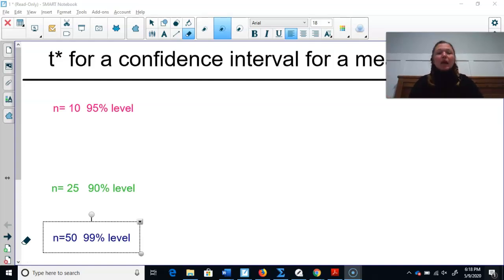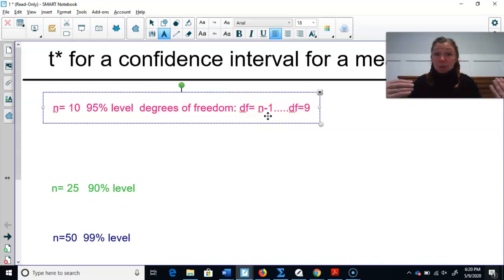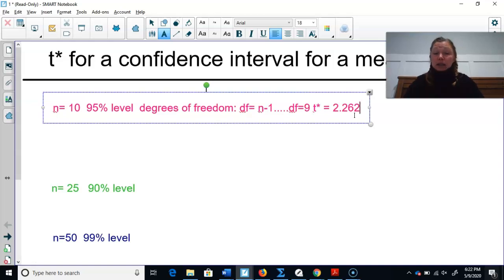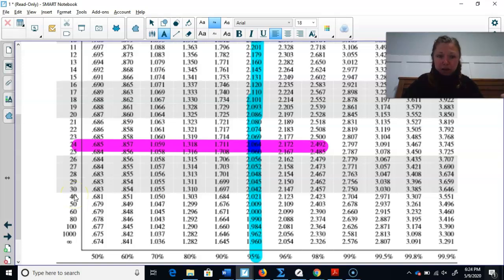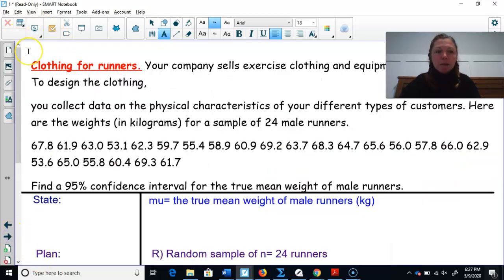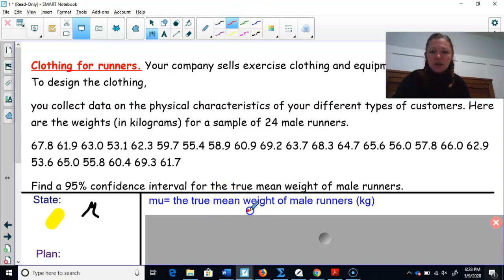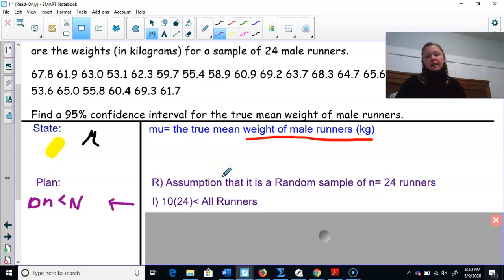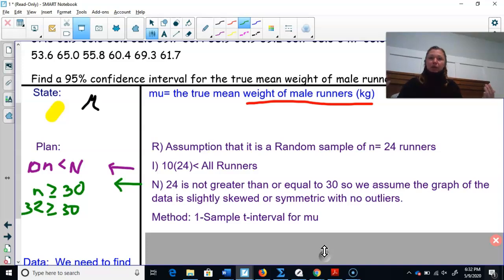State and Plan for 1-sample t-interval (Reg Stats)